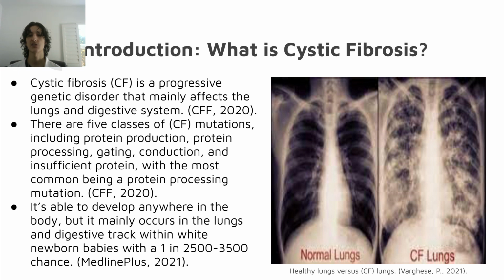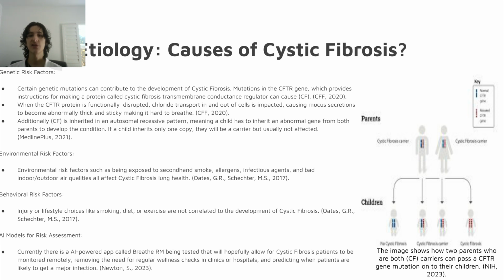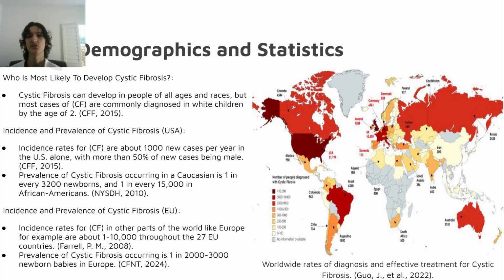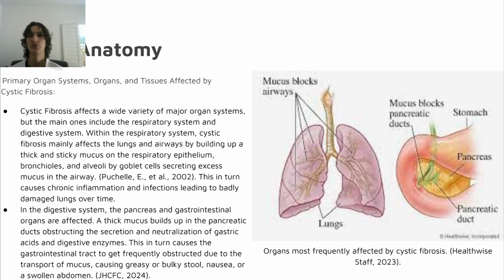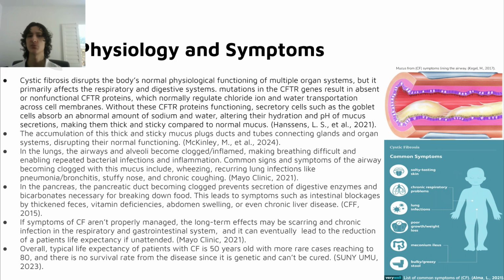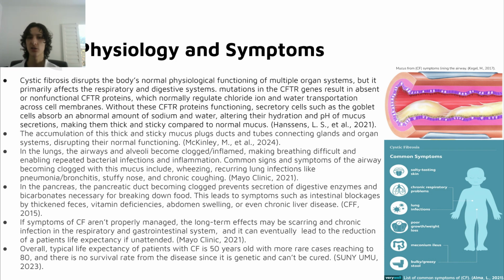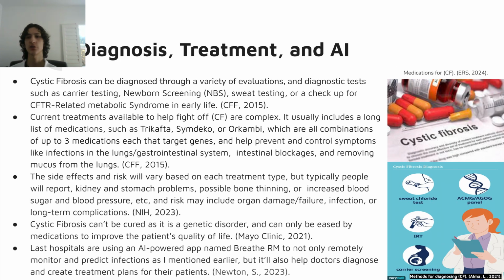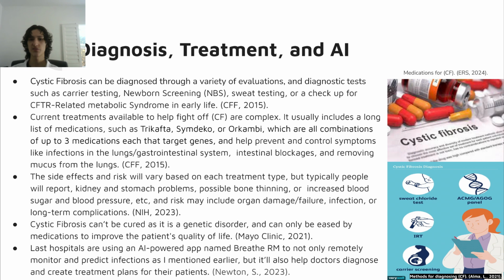ANATOMY1030 Signature Assignment Project - Cystic Fibrosis By Christian Morales